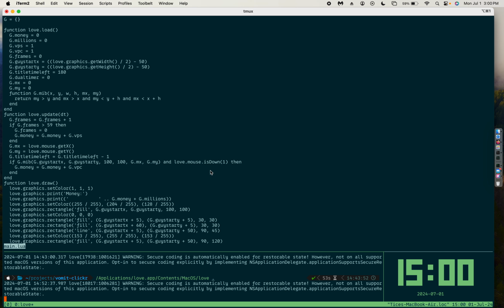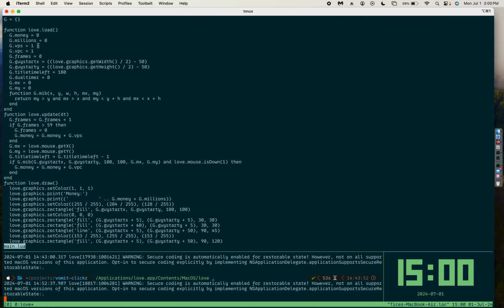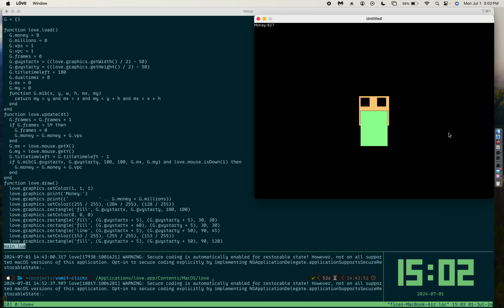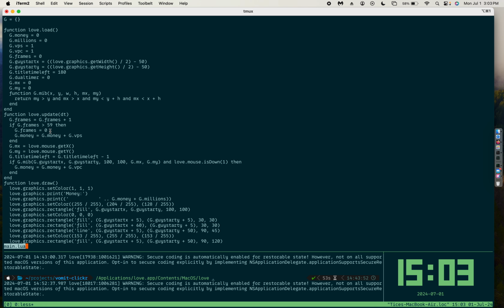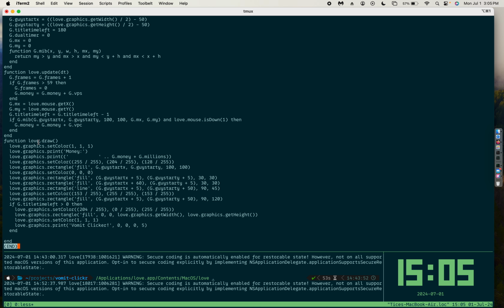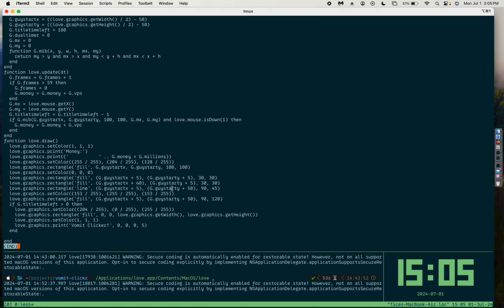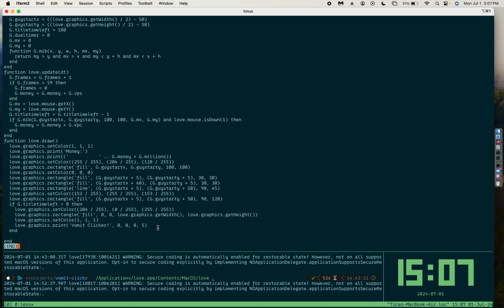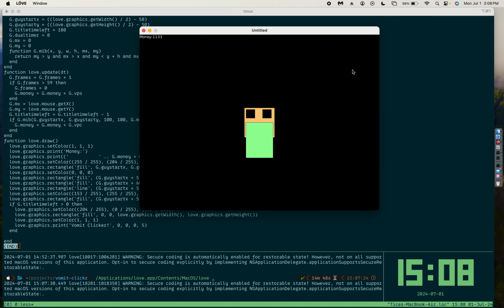I'm making a game!